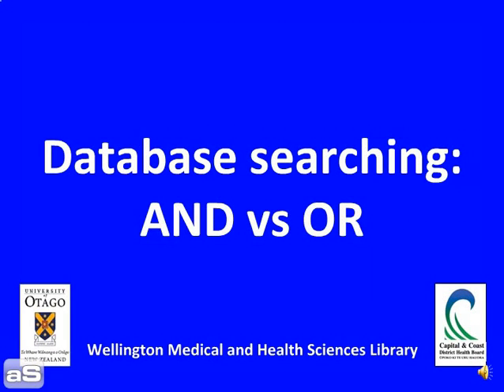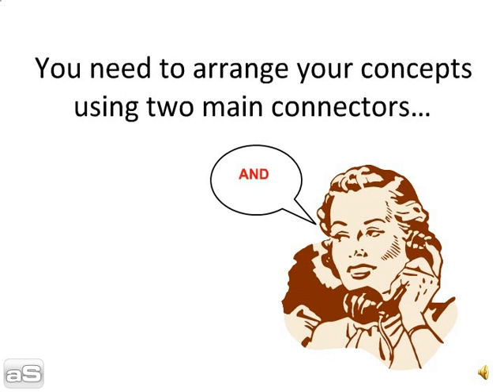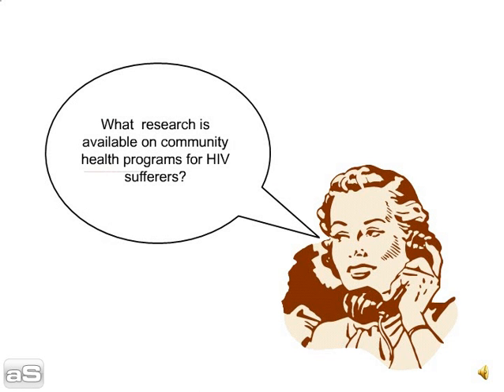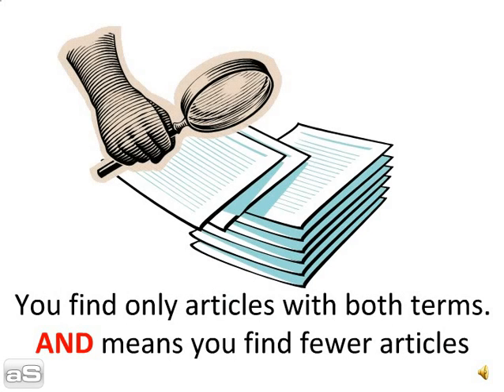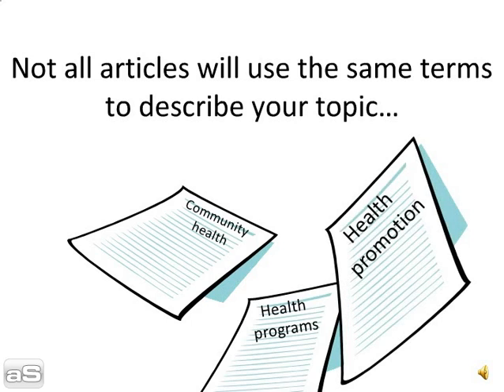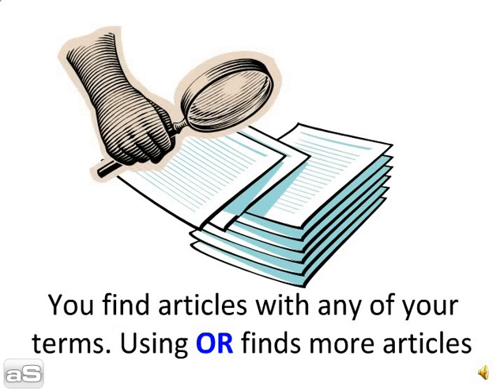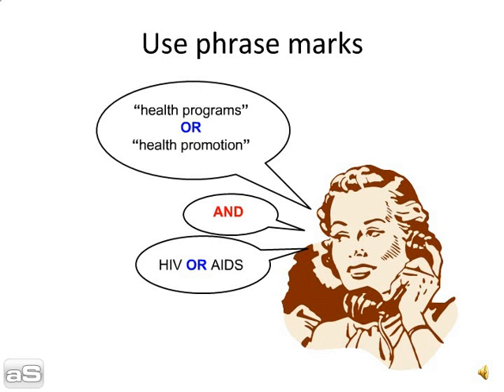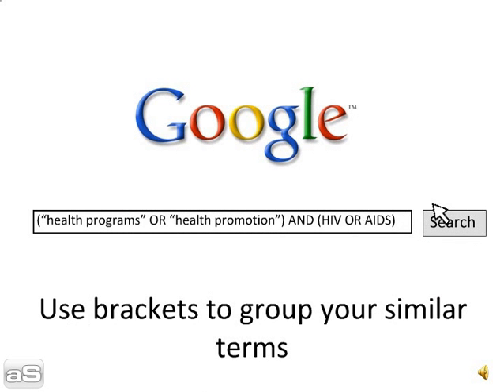AND vs OR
Introduction to using basic logic to structure a search strategy. Developed at the Wellington Medical and Health Sciences Library.